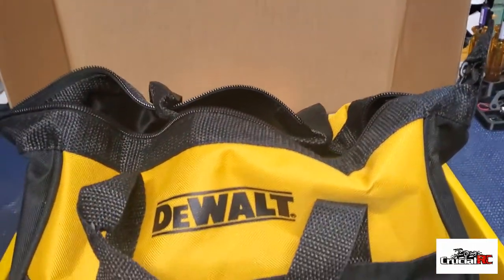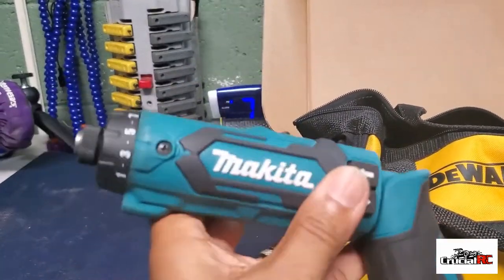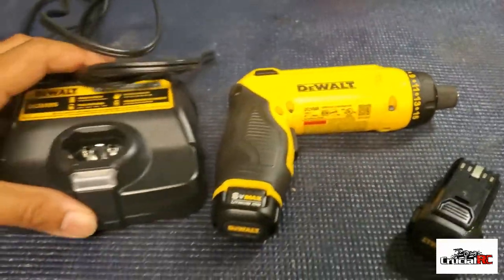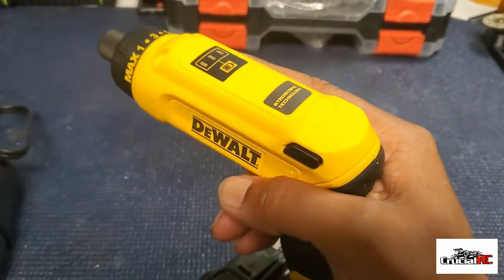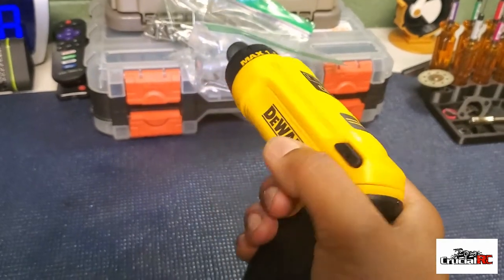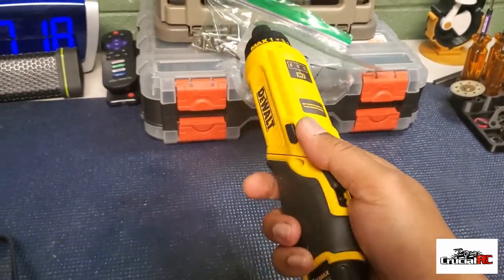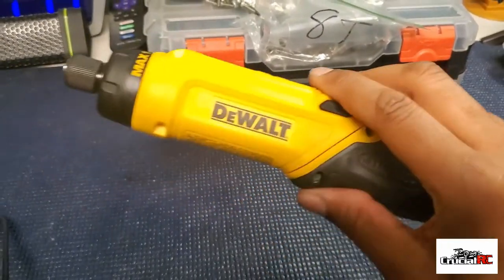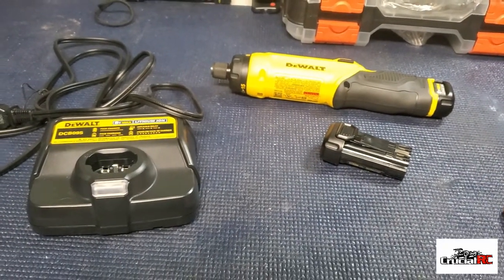Happy Father's Day Screwdriver Gift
Gyroscopic Screwdriver